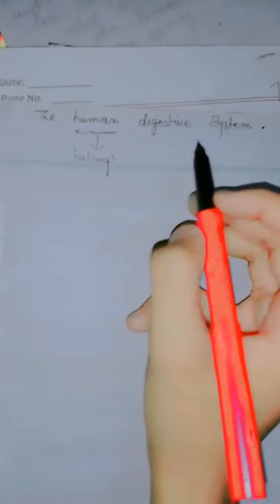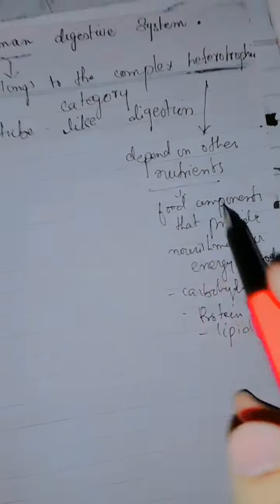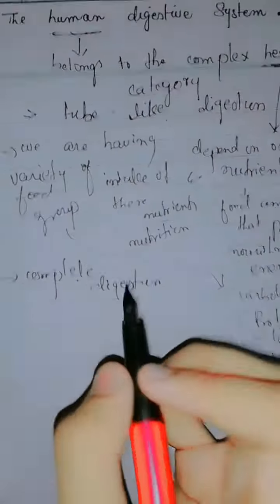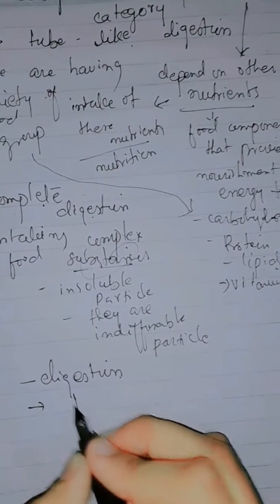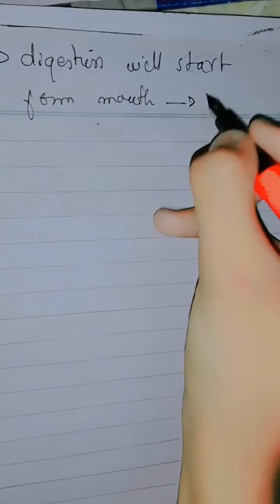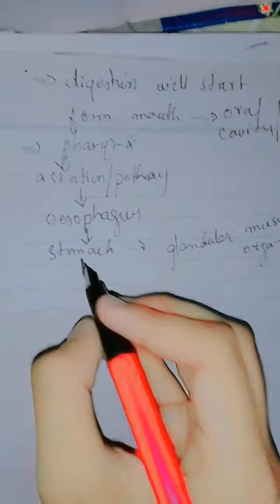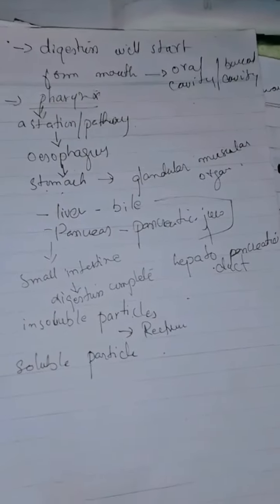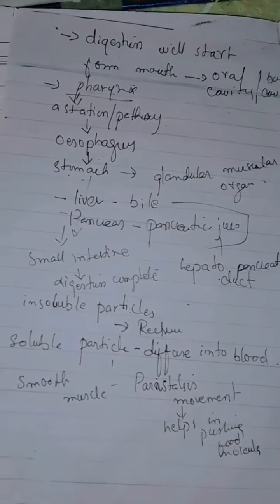Human digestive system Introduction